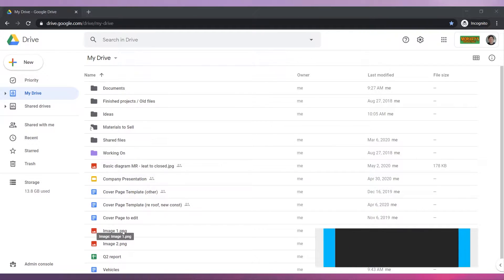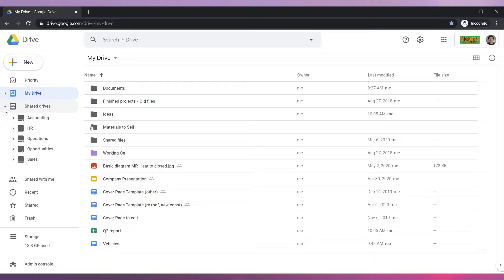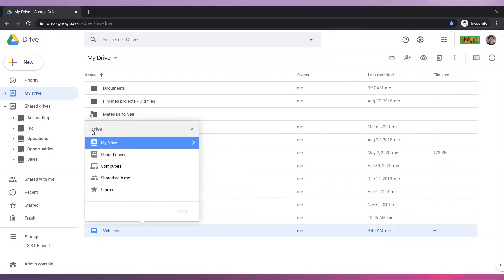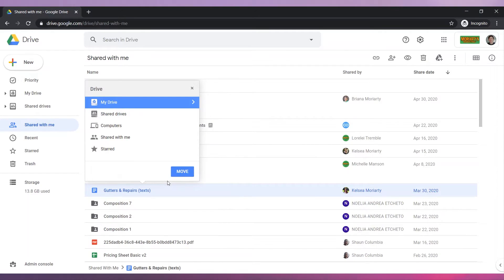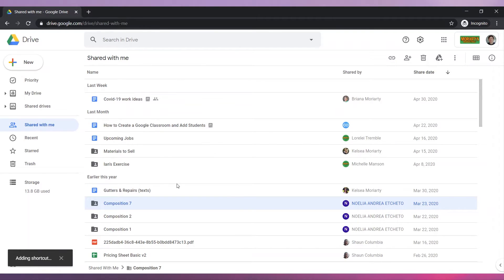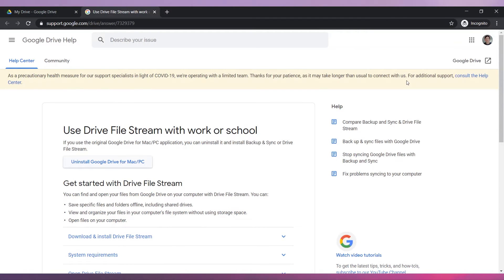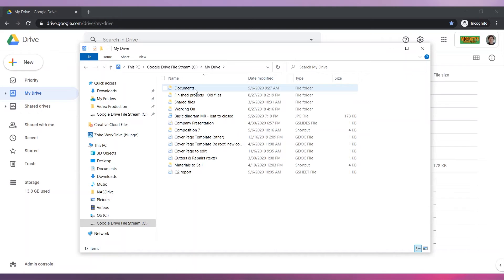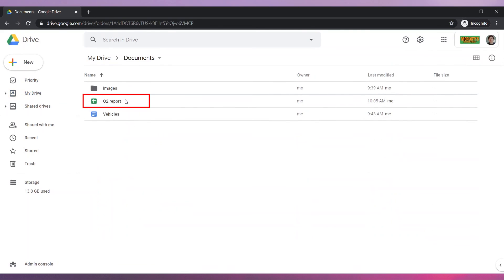How to move files and folders in Google Drive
There are several ways you can move files and folders in google Drive. You can move them within your personal drive, or between different drives.
Moving files and folders is very similar, so in our examples, we will show how to move one or the other, but the instructions apply to both.

If you would like a professional video tutorial like this one to use on your website, intranet, customer support portal, etc, please